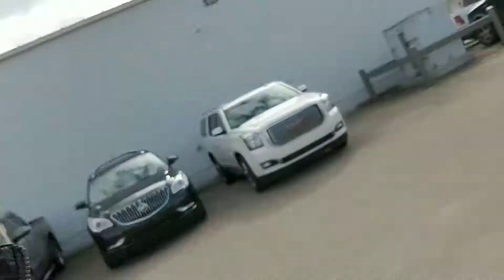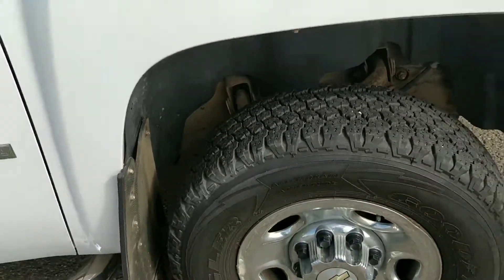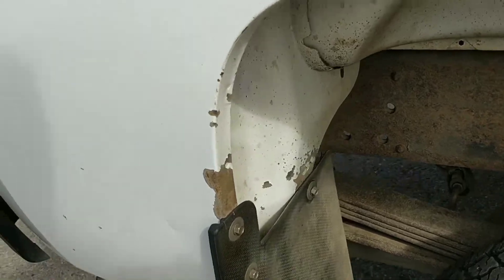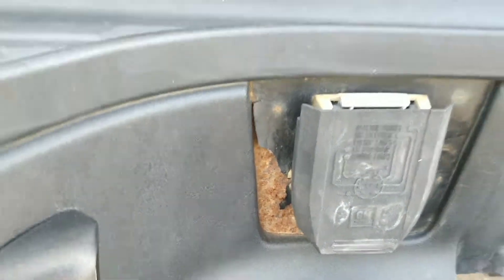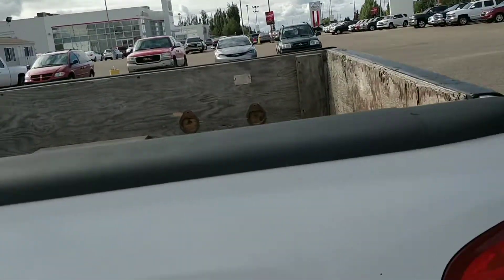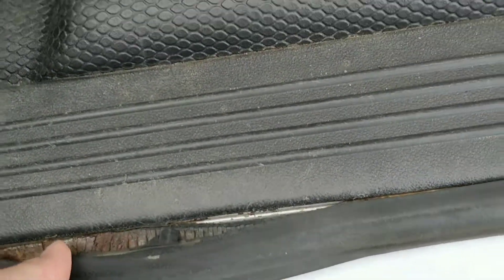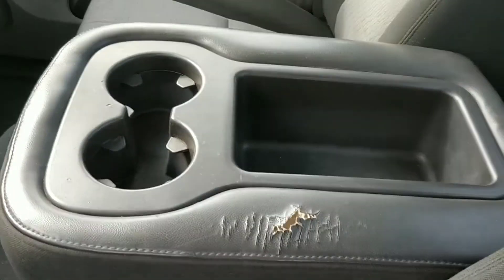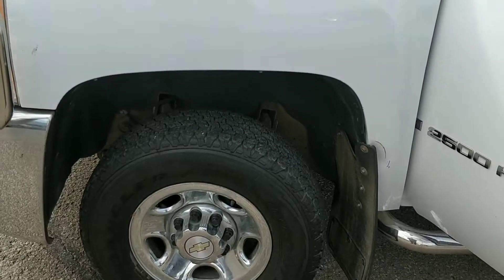2008 Silverado walk around